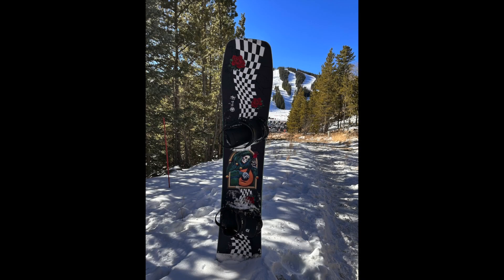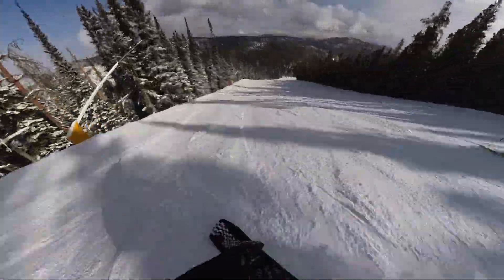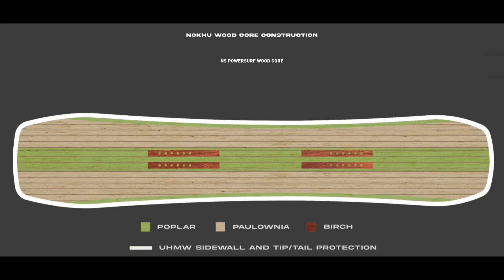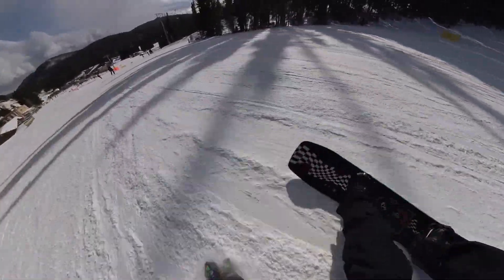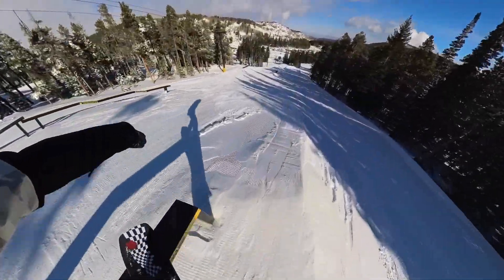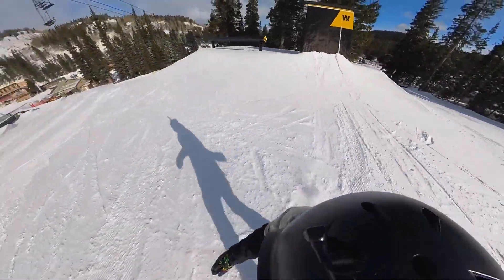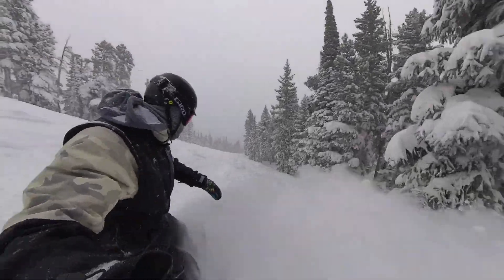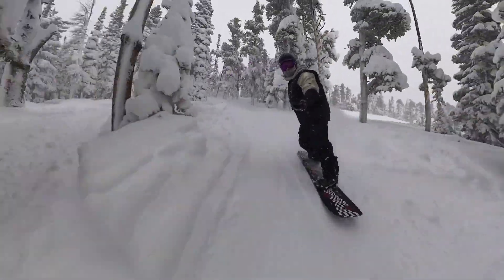Never Summer Nokhu Snowboard Review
A directional All Mountain, Freeride,  and Powder board

The Nokhu, limited edition topsheet art on the Nokhu for 2024, has been created by Stanley Mouse.
Never Summer teams up with Grassroots California and Stanley Mouse, infamous psychedelic concert poster and album artist, to create a one of a kind, ultra-limited edition, artist series snowboard. The Nokhu will be offered again in 24-25 with a different topsheet and base artwork, but will otherwise be the same.

Let's take a look at the profile and core of the Nokhu

Triple Camber Fusion Profile: The Triple Camber Fusion profile features a third camber area flanked by two small rockers coupled with an Early Rise Transition Area in the nose. The result is a completely balanced ride not found in any other profile. Read more about Triple Camber.

Powersurf Wood Core: A high percentage of lightweight Paulownia is combined with Poplar and Birch running down the middle of the core and Poplar along the sidecut edge. Adding strength and the optimum amount of torsional rigidity. THE POWERSURF WOOD CORE strategically combines these woods in crucial areas of the core for a durable yet lightweight feel.

Visit Never Summer's site for more tech details on the Nokhu

I was really intrigued by the artwork and the unique shape of the nokhu
with a blunted tip and tail and slight set back with some taper I thought it would be amazing in powder, and wondered what else it could do. It was still a little early in the season when I was able to ride the Nokhu, storms were starting to come through but I was mainly riding groomers and park.

The topsheet is a co-extruded polymer topsheet that you'll find on most Never Summer snowboards, it's durable and has a matte finish.

The Nokhu does have a very pronounced nose/tail so you'll really feel them if you're trying to get up on the nose or tail, it's soft so you can really push into the nose/tail if you want, and really feel the all mountain freestyle elements of this board.

Turn initiation on the Nokhu is solid. I could really lay into deep elbow carves and with the Triple Camber Fusion you'll still have a surfy feel but dig those trenches you expect from Never Summer. I really enjoyed cutting up groomers on this board.

Being that it's a directional board with a good amount of taper, you'll definitely feel it when you're riding switch, and it rides amazing switch so don't think the Nokhu won't excel here, it does well. With Never Summer's sintered base, the Nokhu is fast and durable. Only at the highest speeds did I notice a little bit of chatter in the tip and tail, but for a damp rating of 5 this board is fun to point it straight and see how fast you can go.

Riding park on the Nokhu was a lot of fun, I may choose other boards when I'm just riding park, and the Nokhu proved it can handle rails and jumps with ease. This board was a blast, the soft nose and tail were great for presses, and it was very stable on the jump line.

When I finally was able to get the Nokhu into some pow, I was elated. This is where I thought this board would shine the most, and it did. I set the stance back a bit and the soft tail just made it feel like butter, the nose pops up and cuts through everything, it's truly a breeze to ride the Nokhu through pow, it just eats it up. Be ready to do some pow butters if the opportunity arises on the Nokhu!

Who is this board for? If you're looking for a unique shape in a board and ar a high intermediate to advanced rider it's for you. It'll deliver smiles all day long
 I found the Nokhu to be playful all over the mountain in most any condition you can put it in. Carve up groomers, catch some air, ride pow, and cruise anywhere on the Nokhu.  If you're looking for a fun shape in a directional board give the Nokhu a look, you won't be disappointed.